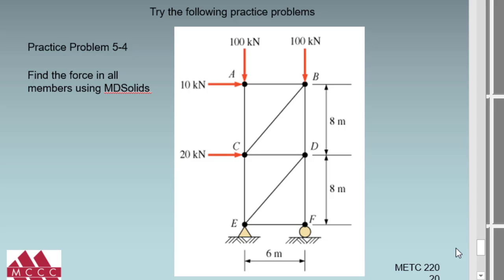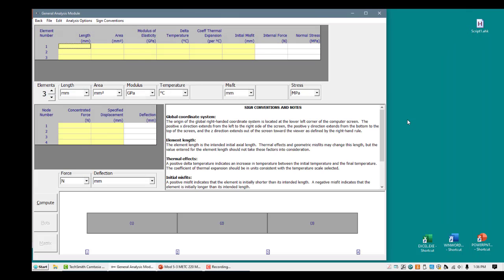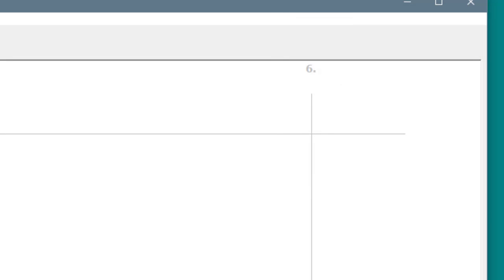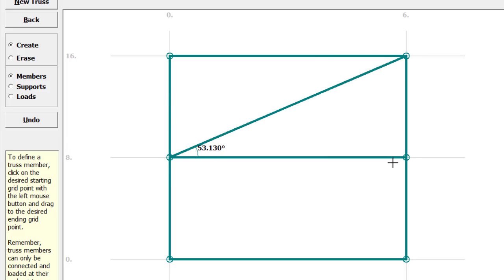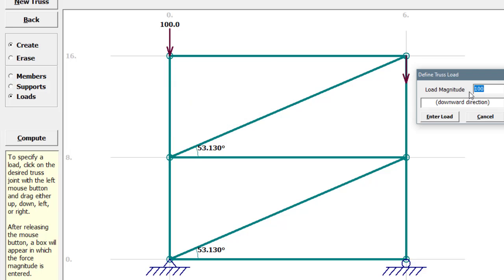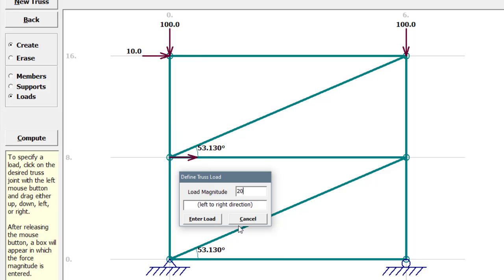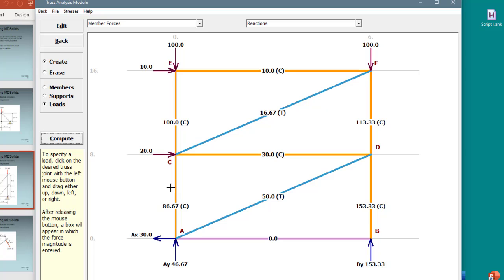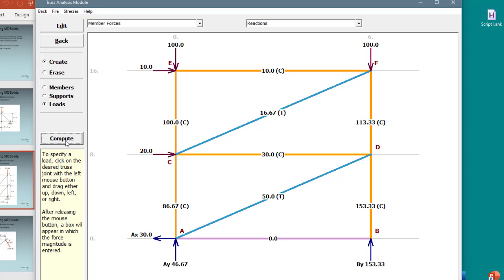PP 5 4